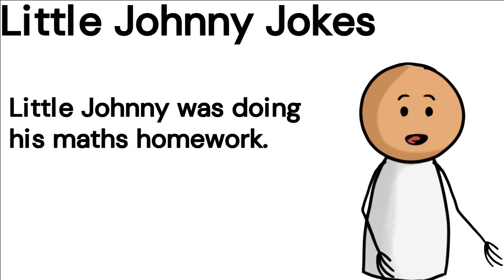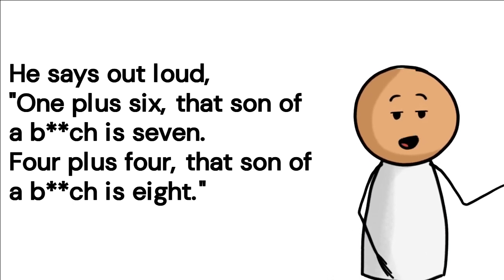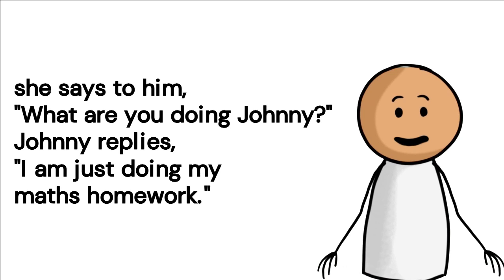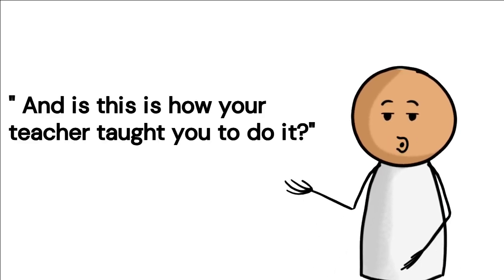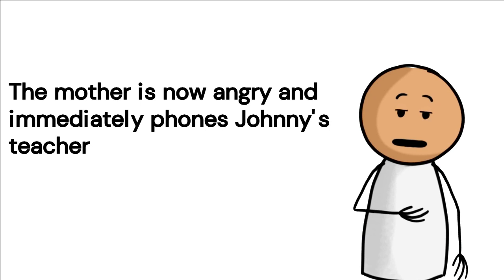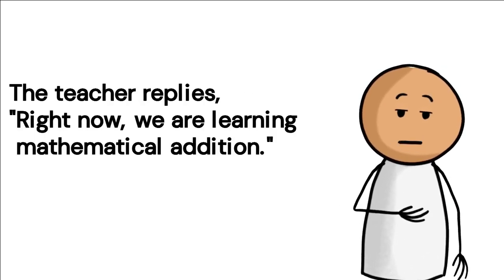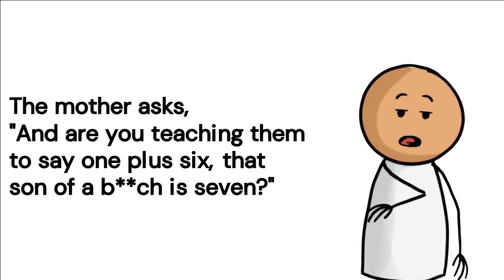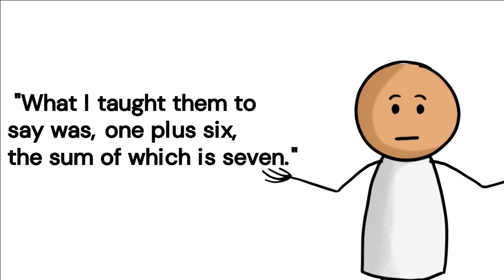BEST JOKE OF THE DAY | Littel Johnny jokes | Funny jokes 😂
Best Jokes of the Day

Joke:
Little Johnny was doing his maths homework. He says out loud, "One plus six, that son of a b**ch is seven. Four plus four, that son of a b**ch is eight."
His mum overhears this and is shocked! she says to him, "What are you doing Johnny?"
Johnny replies, "I am just doing my maths homework."
" And is this is how your teacher taught you to do it?" the mother asks. "Yes," Johnny replies.
The mother is now angry and immediately phones Johnny's teacher, "What on earth are you teaching my son in class?" she asks.
The teacher replies, "Right now, we are learning mathematical addition."
The mother asks, "And are you teaching them to say one plus six, that son of a b**ch is seven?"
After the teacher stopped laughing hysterically, she answers, "What I taught them to say was, one plus six, the sum of which is seven."